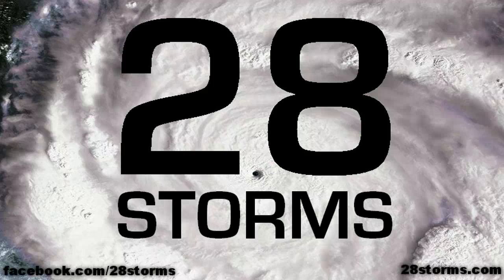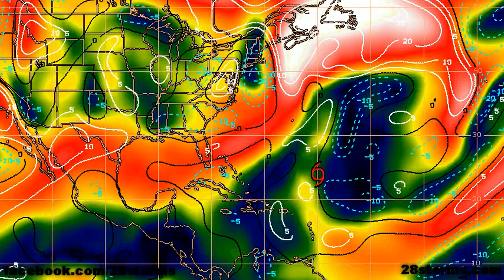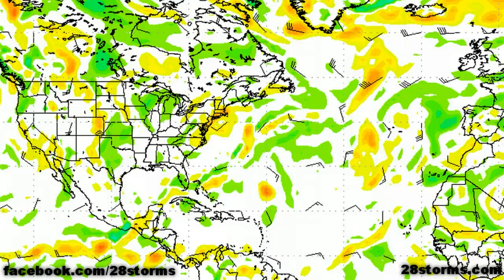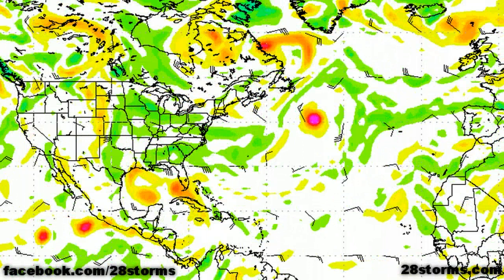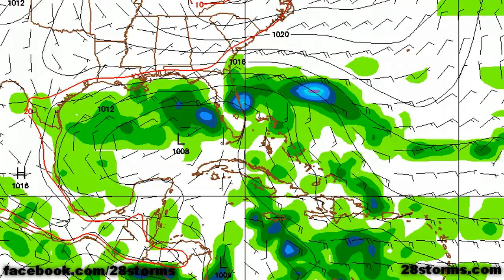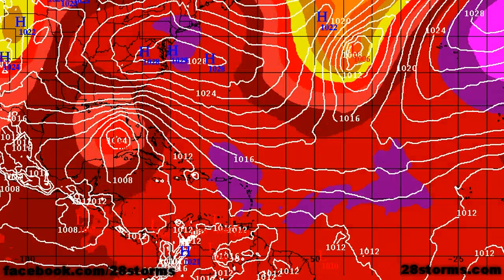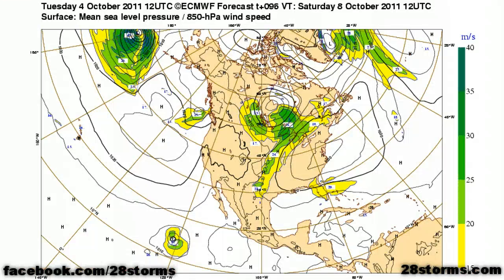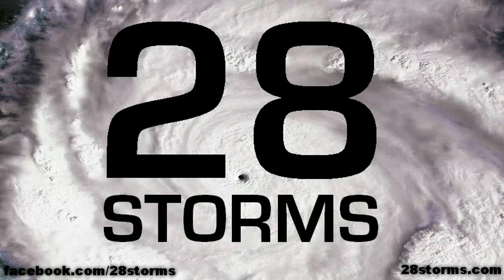10/4/11 Rina to Develop; Impact Southeast USA?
Increasing potential for subtropical storm Rina to form, and possibly impact the southeast US.